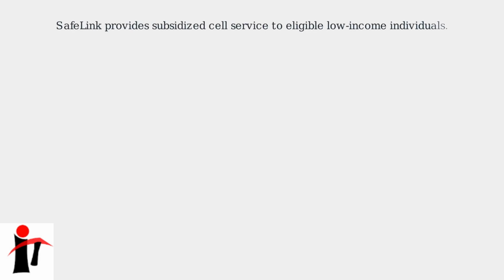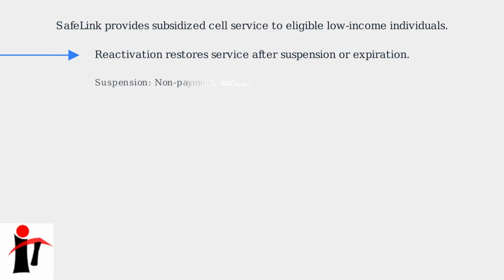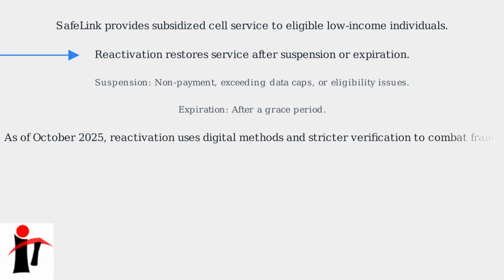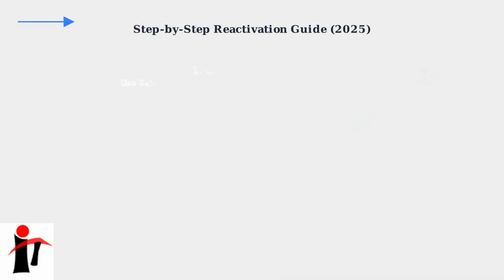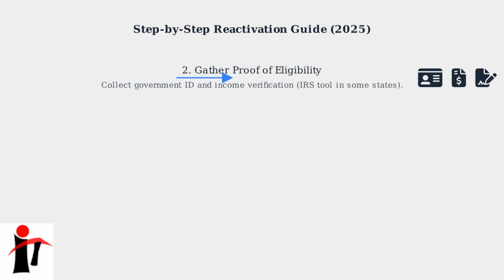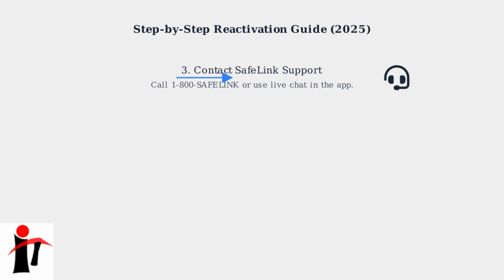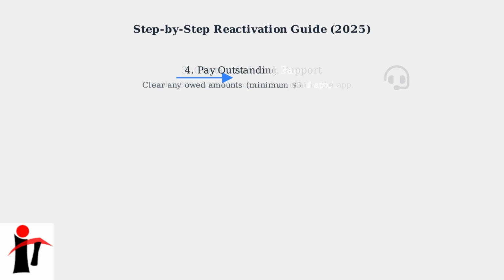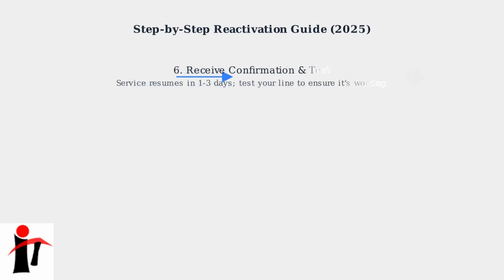How To Reactivate SafeLink Service – Resume Suspended/Expired Line (Step-By-Step)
Are you struggling with a suspended or expired SafeLink service? Look no further! In this detailed video, we provide a step-by-step guide on how to reactivate your SafeLink line. Our expert tips will help you navigate the reactivation process, ensuring you understand each necessary step. Whether you need to verify your account or reach out to customer service, we’ve got you covered.